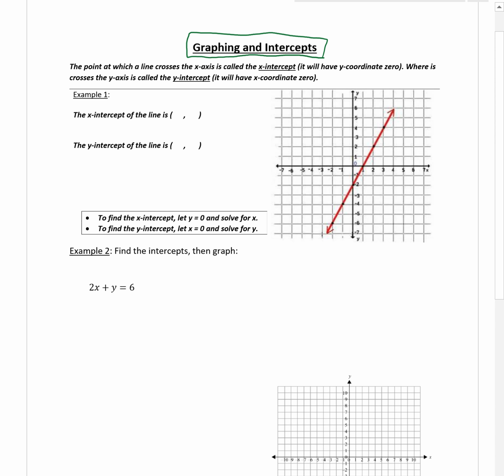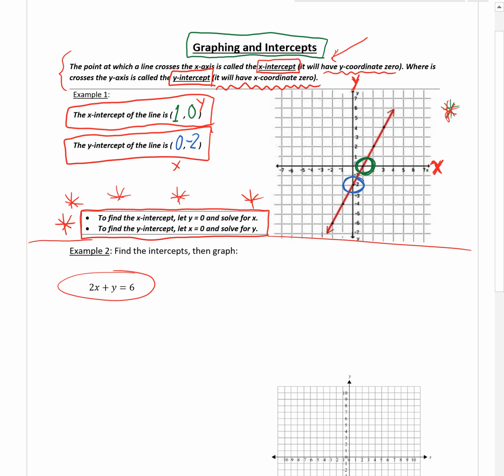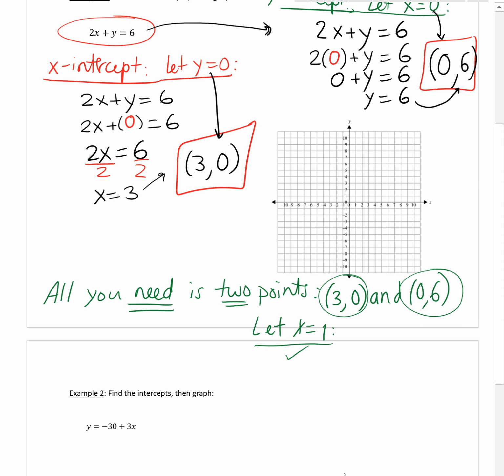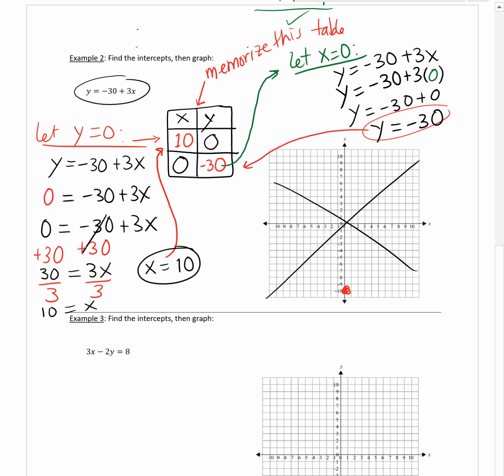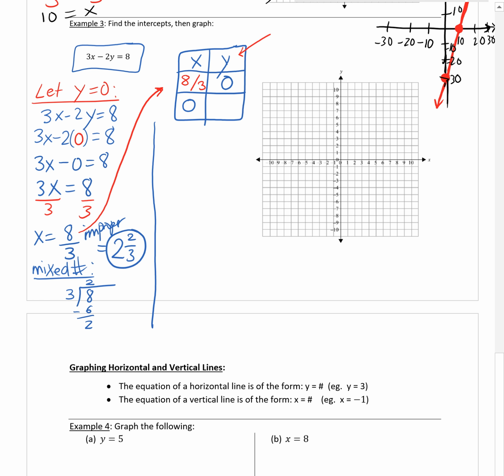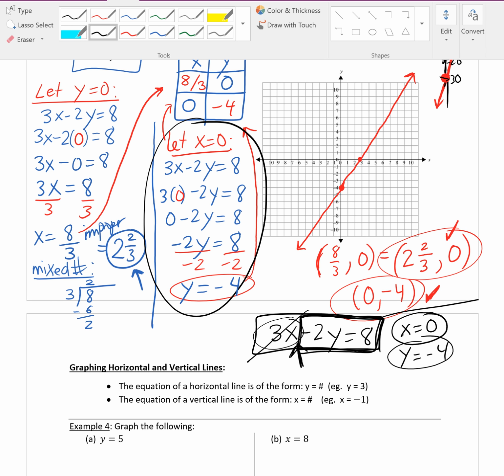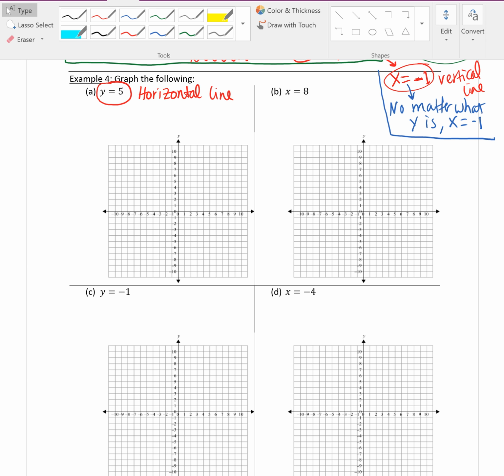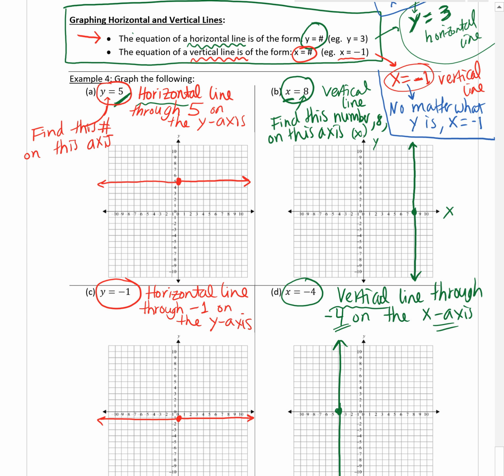3 3, Graphing Intercepts